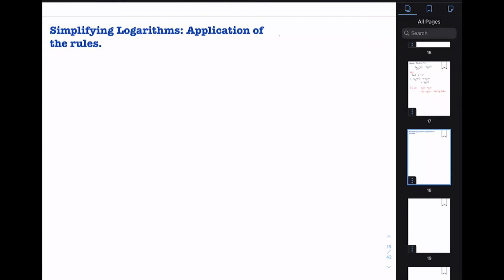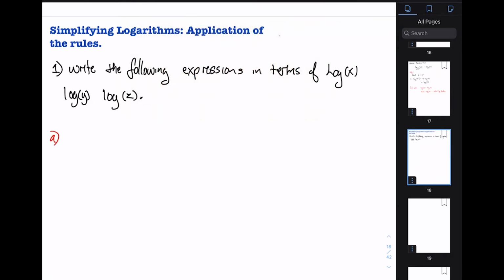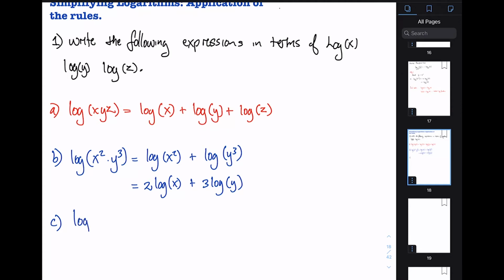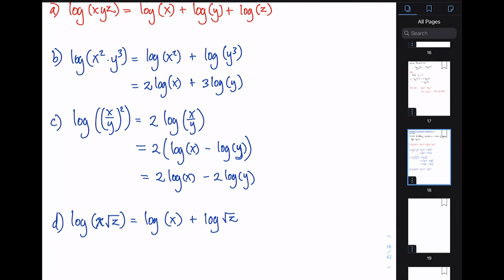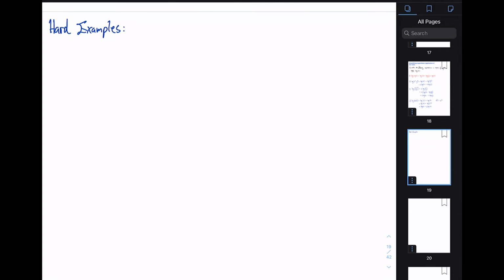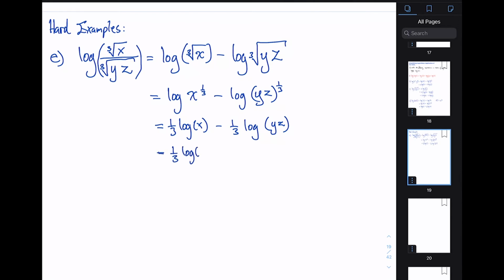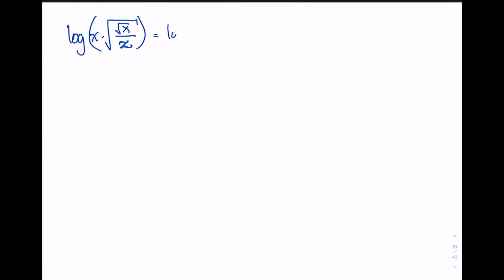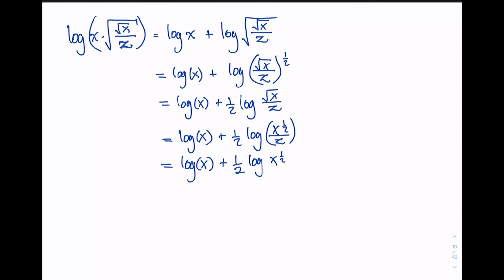Simplifying Expressions using the laws of Logarithms